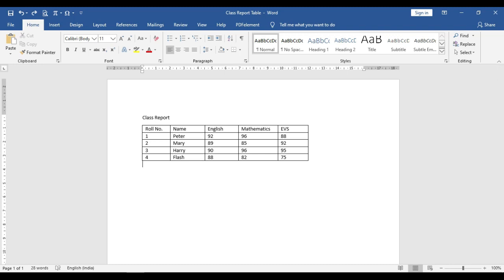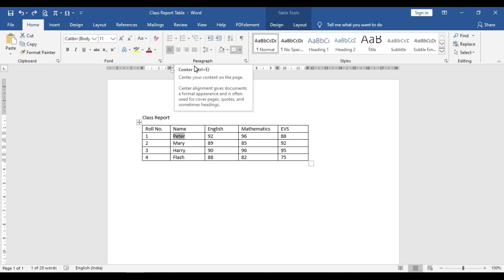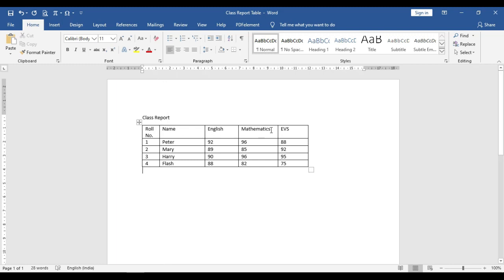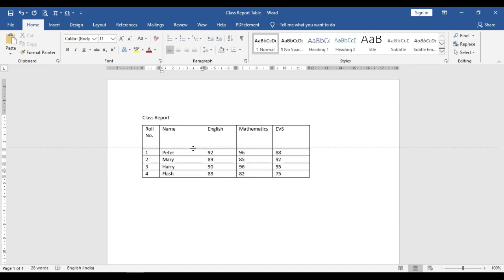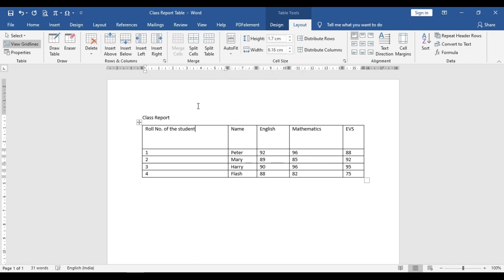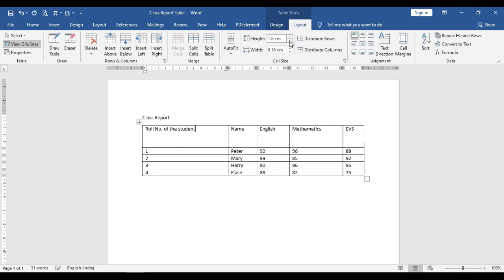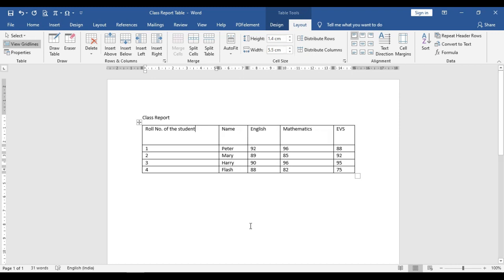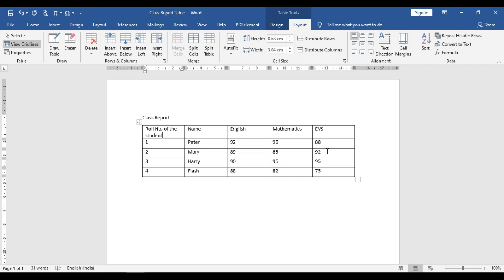CLASS-5 FORMAT A TABLE